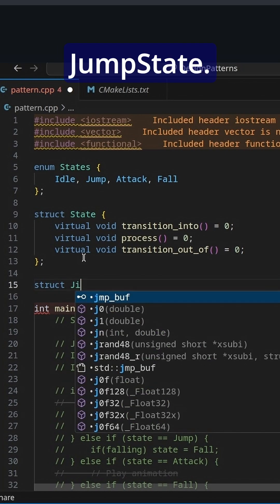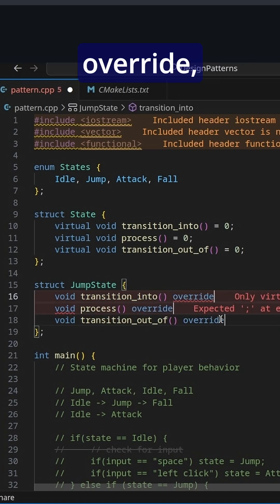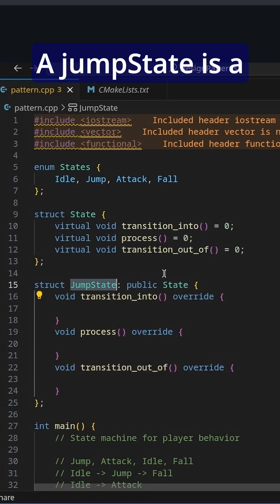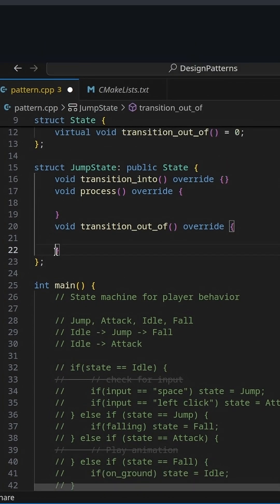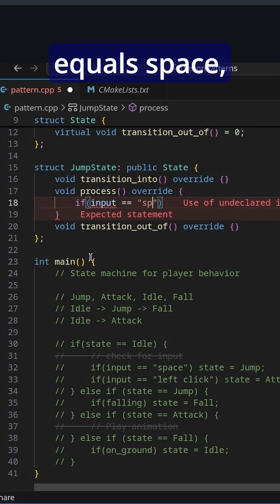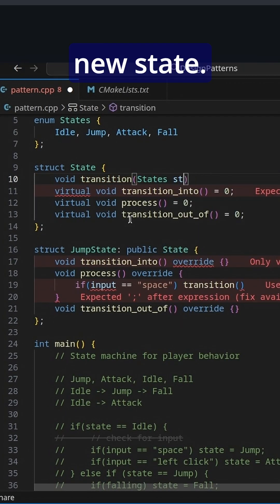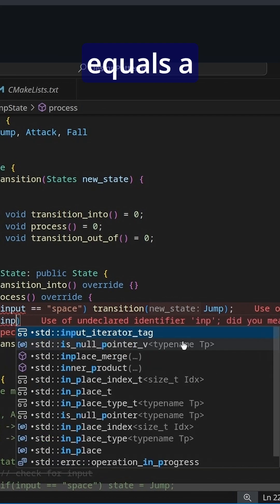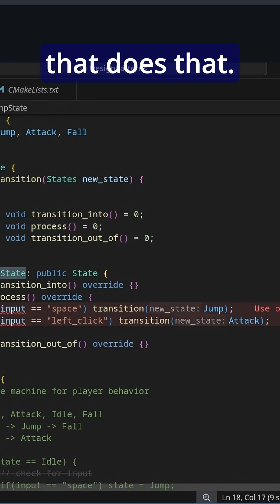Implementing our State Machine interface (1/2)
I made a mistake and this should be IdleState instead of JumpState...

An example of implementing a struct the provides all of the functions defined in an interface.